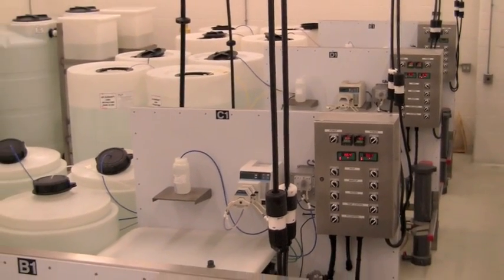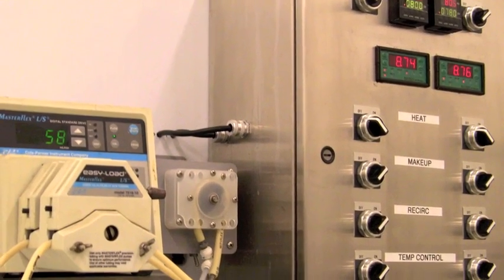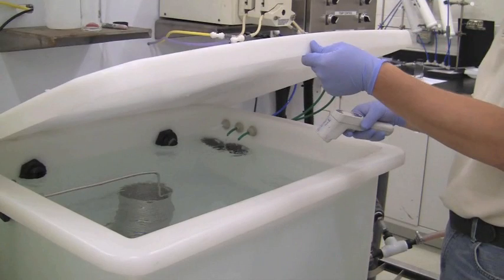Smart Release Performance Testing Center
We extensively test Smart Release in our simulated cooling towers to ensure proper release of the only controlled release water treatment technology.